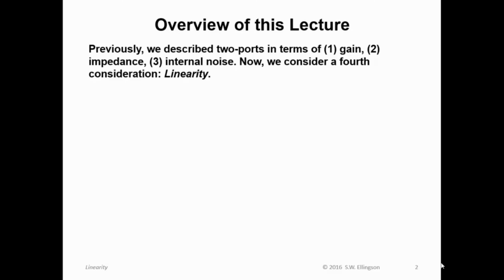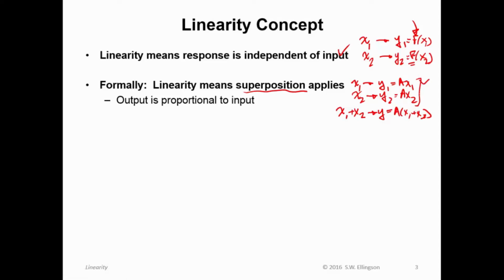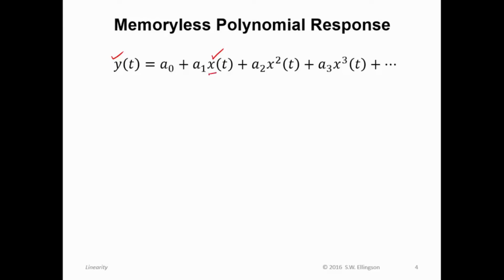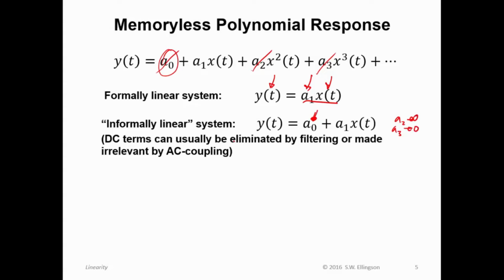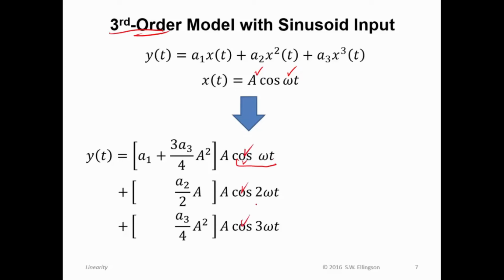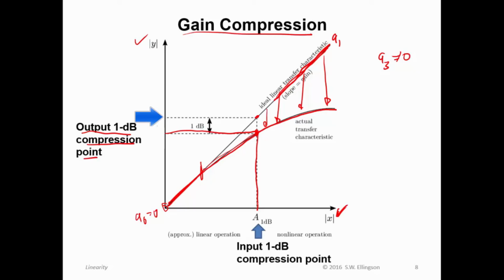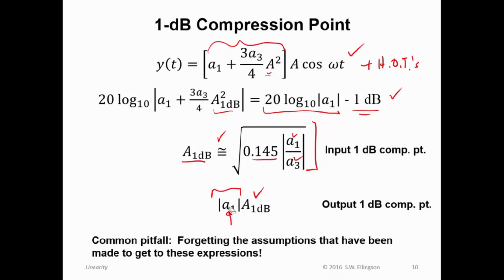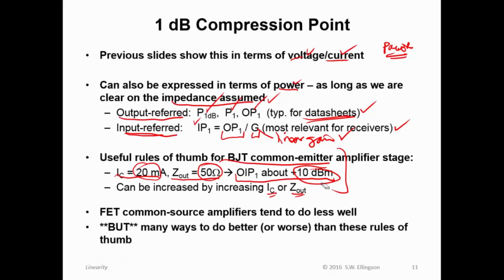#142: Linearity Part 1